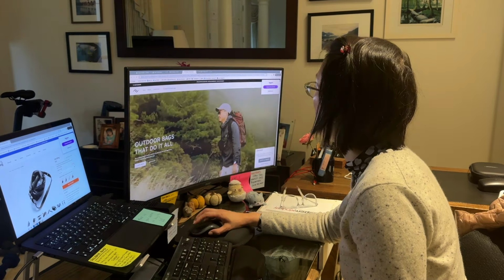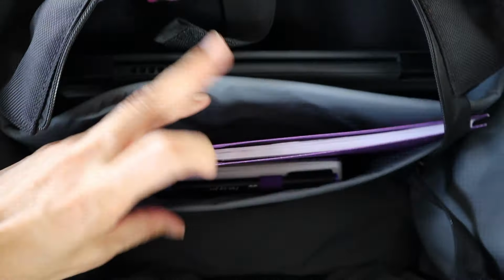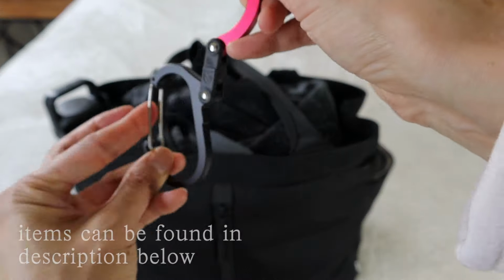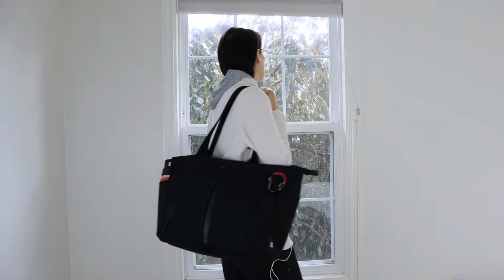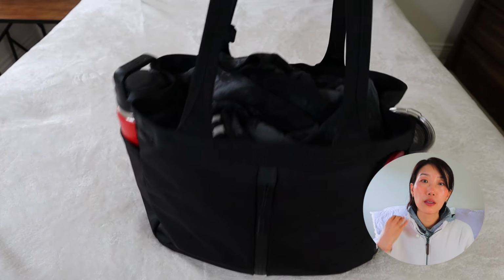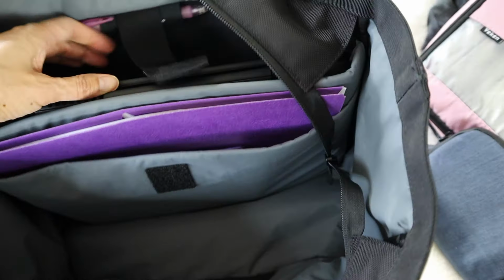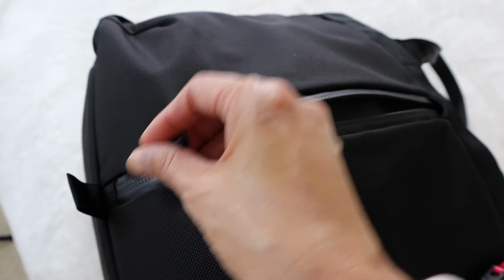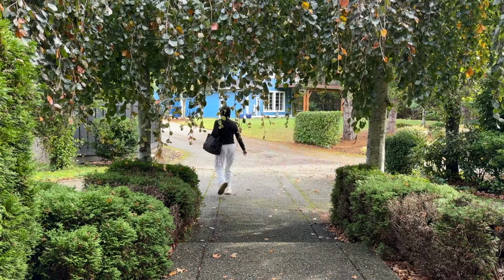2025 What’s so great about the Aer City Tote? (3 months use)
In this video I review the pros and cons about the city tote bag by Aer (purchased with my own funds).  I used it for my travel to Europe and now is my current work bag.  Should you consider this one for travel and work?  Find out in my review.

Products mentioned in my review:
YETI Rambler 36 oz Bottle, Vacuum Insulated, Stainless Steel with Chug Cap

YETI Rambler 20 oz Stainless Steel Vacuum Insulated Tumbler w/MagSlider Lid

Bose QuietComfort Wireless Noise Cancelling Headphones, Bluetooth Over Ear Headphones with Up to 24 Hours of Battery Life, Sandstone - Limited Edition Color

GEAR AID HEROCLIP (Small) Carabiner Gear Clip and Hook, for Hanging Bags, Purses, Lanterns, Strollers, Tools, Helmets, Water Bottles, and More

Timestamps:
00:00 Intro
02:24 Tote Bag Features
05:40 Pros
07:50 Cons
13:10 Conclusion

FILMING EQUIPMENT USED:
📷 Canon M50
🎤 Lavender Microphone
🎤 Camera Microphone
🚥 Studio Box Lights